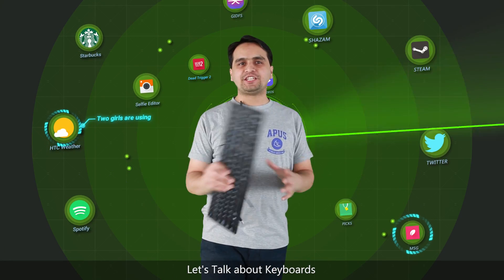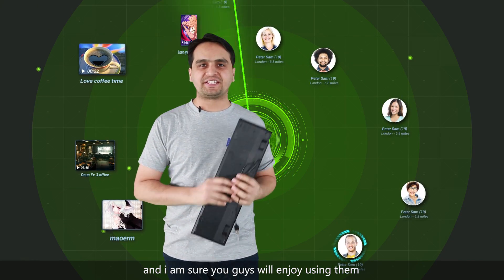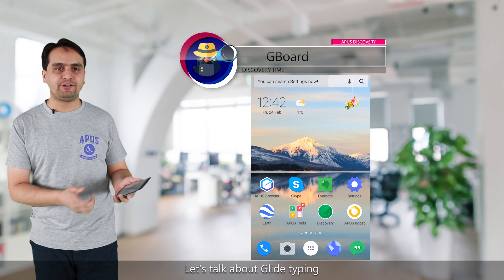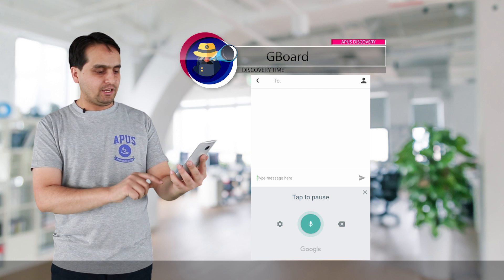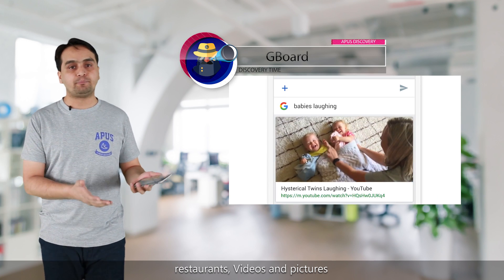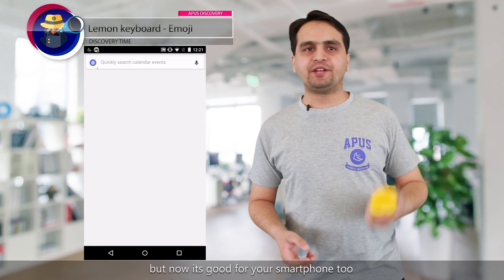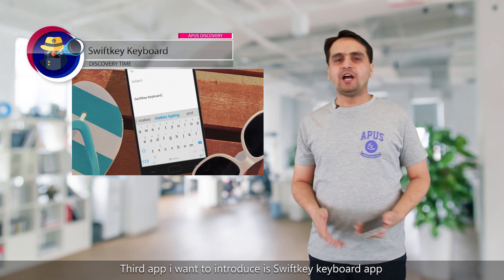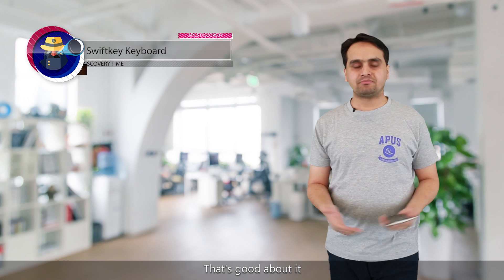【DISCOVERY TIME 6】 Top 3 Keyboard Apps for FEB 2017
This episode of Discovery Time Includes three news Apps found around APUS Discovery feature.

This keyboard app includes lots of feature such as glide typing, voice typing and ofcourse its quite fast,
Let's talk about Glide typing, i can write "good Keyboard" or "Google keyboard" quite fast.
And other feature is Voice typing, by voice typing you can type fast as well and you dont need to spare your fingers to type. Let's say i am sending message to my friend, i will tap here and i will start recording.
Another feature i like about Google keyboard is that they have a search feature within the keyboard.

Next keyboard app i am talking about is Lemon keyboard - Emoji
I found this quite interesting and started to use it on my smartphone
Top three keyboard apps of 2017 can be many but best one is Lemon Keyboard Emoji
there are many reasons that i am using this keyboard and reason is their cool features. Best features is
that they have lots of themes and you can change these themes quickly. Another features i like them is gif and emoji, they have lots of topic for emoji and you can select emoji from topic and send it to your friends and you can tweet on twitter. That's why i like it, so start using lemon keyboard.

I have used this keyboard for a while and what i like about it is that its a fast speed keyboard. If you guys are busy in some work and you don't have time to mess with keyboard, you can use this fast speed keyboard. One of the reason i used this keyboard is that it supports many languages and Some time have to write Chinese language so it was convenient for me. They also have wide range of emoji collections. That's good about it
That's all about best keyboard apps for your smartphone

Thanks to everyone who left us questions on Facebook and Twitter Make sure to check back for new episodes!